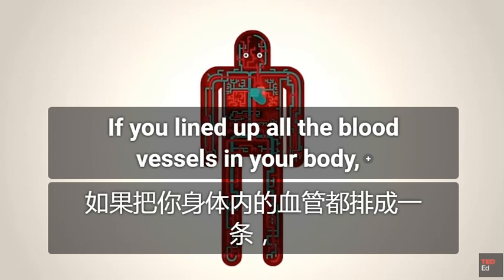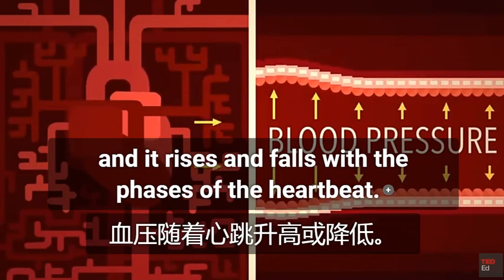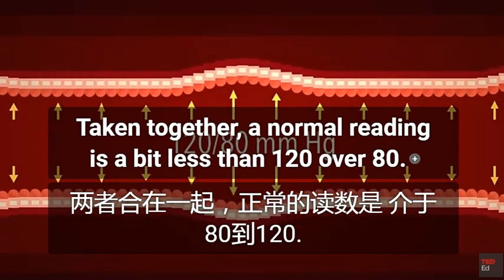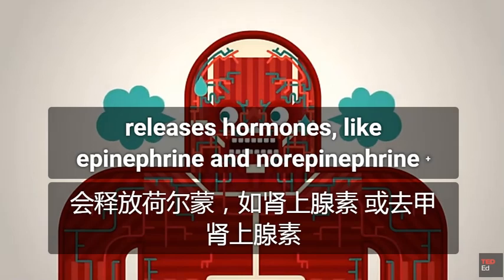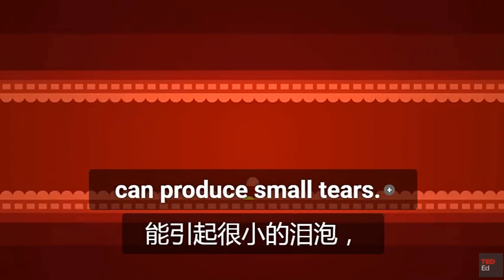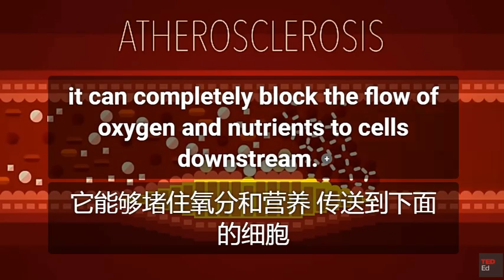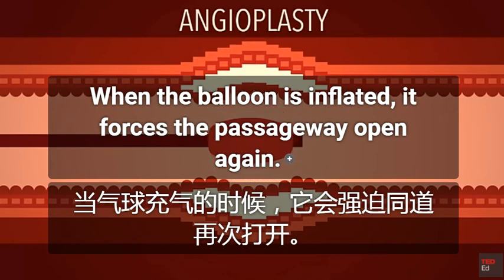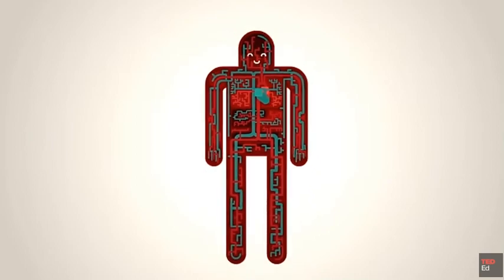【TED演講】血壓如何運作 - Wilfred Manzano | 中文字幕 英文字幕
這篇感人至深的演講，獻給那些在人生道路上迷惘的你們！

在英語口語中，我們努力以有趣且有意義的方式提高您的英語閱讀和聽力技能。 我們的頻道致力於提供精心編排的著名演講，每場演講都配有英文字幕和易於理解的中文字幕翻譯。 這種獨特的方法不僅有助於語言學習，還向您介紹不同的哲學和生活觀點。

合理使用免責聲明：版權免責聲明 根據 1976 年《版權法》第 107 條，允許出於批評、評論、新聞報道、教學、學術和研究等目的的「合理使用」。 合理使用是版權法允許的可能構成侵權的使用。 非營利、教育或個人使用平衡有利於合理使用。

如果您是或代表該影片中所用材料的版權所有者，並對其中任何部分的使用有疑問，請透過我頻道的「關於」頁面上的電子郵件與我聯繫，我們將解決該問題。

影片來源：TED-Ed 頻道。